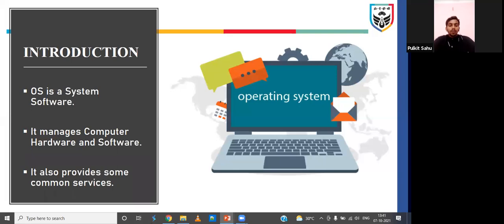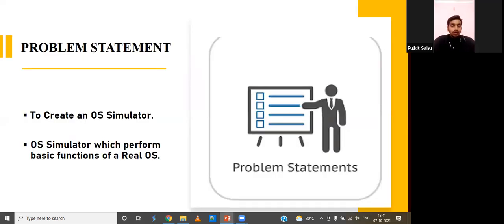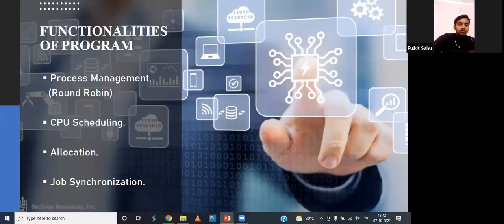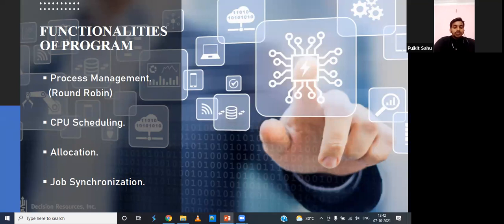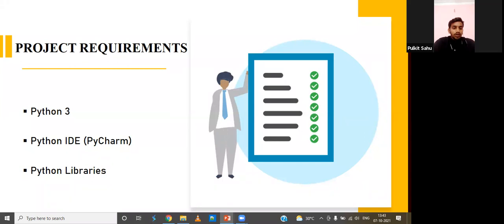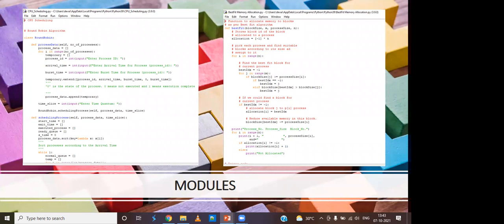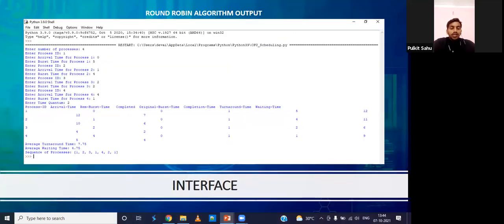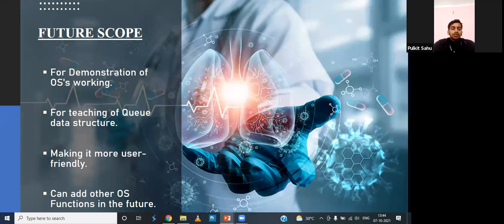Pulkit Sahu | Project Presentation | Semester 3